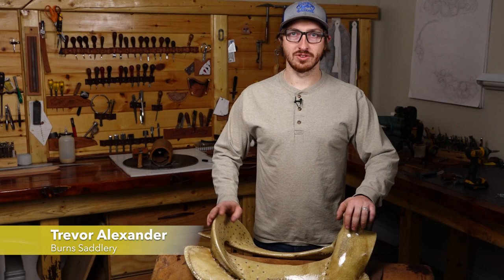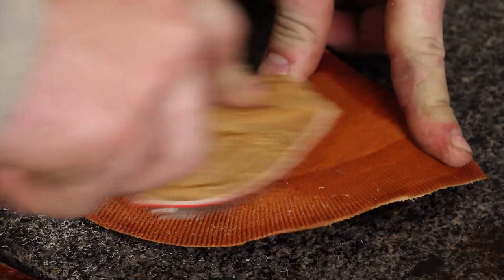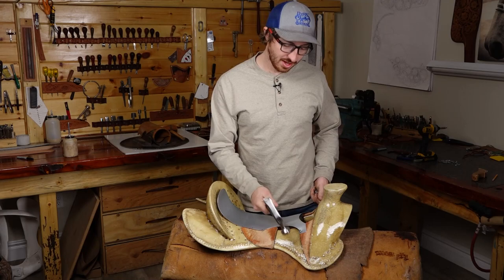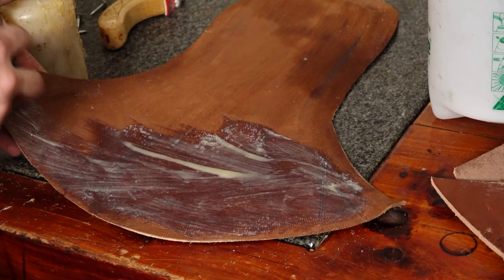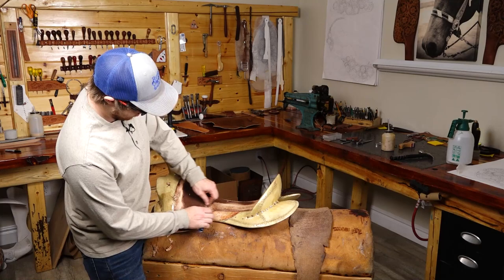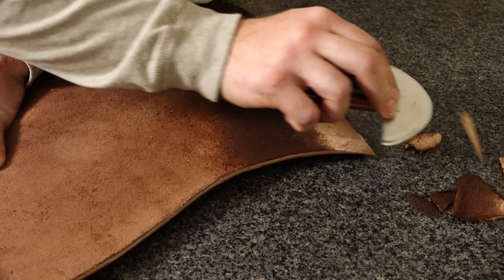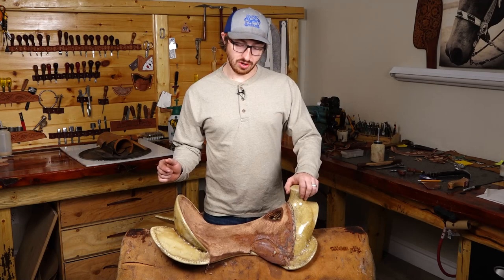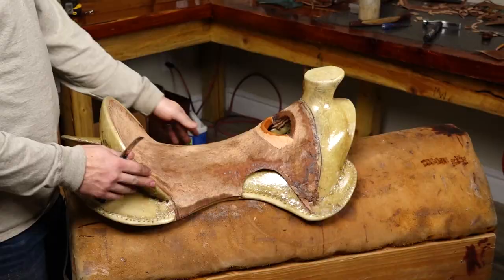How to install a ground seat saddle making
Are you a saddle maker?  Does installing the ground seat ever give you problems?  Join Trevor Alexander of Burns Saddlery as he walks you through the process.  His step by step instruction will help you master his tried and true technique which will allow you to feel confident as you build saddles in the future.

Demonstration by Trevor Alexander Burns saddlery